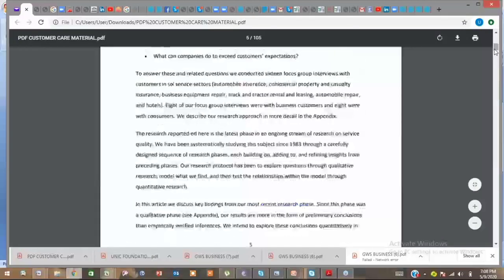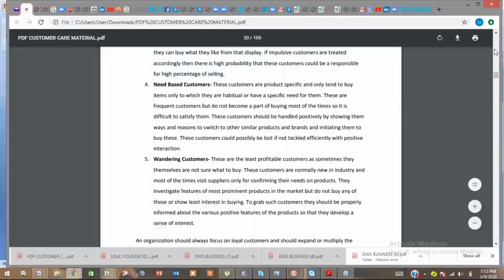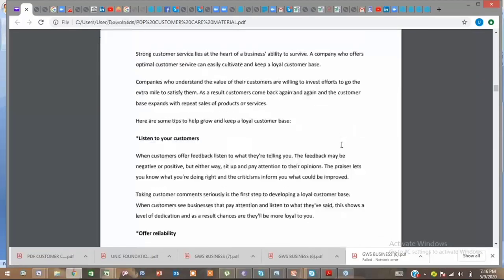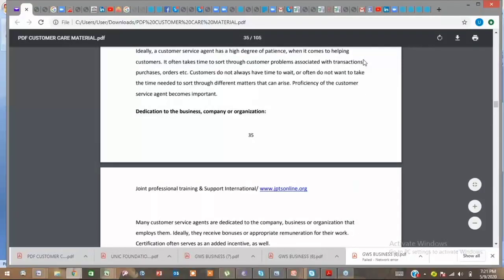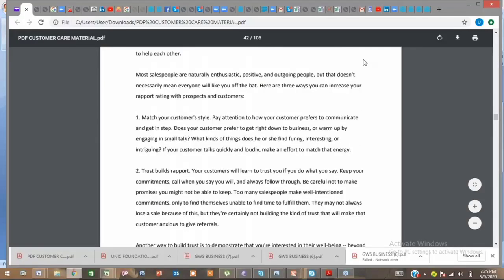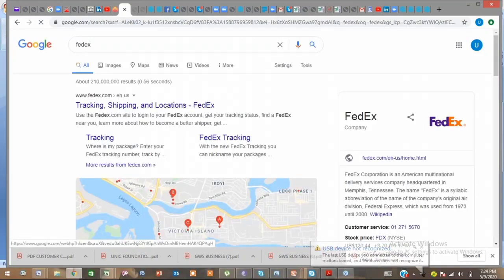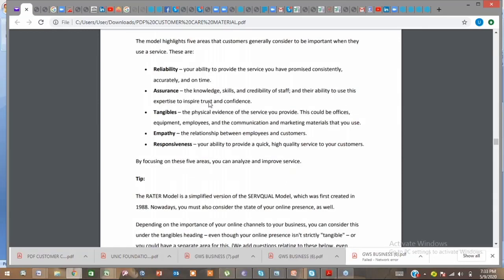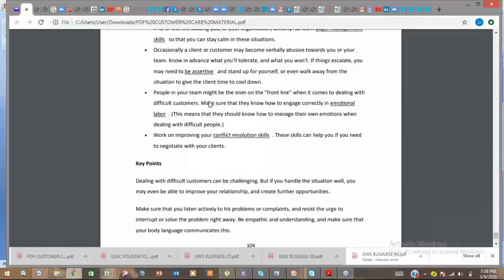CUSTOMER CARE MANAGEMENT III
CUSTOMER CARE MANAGEMENT